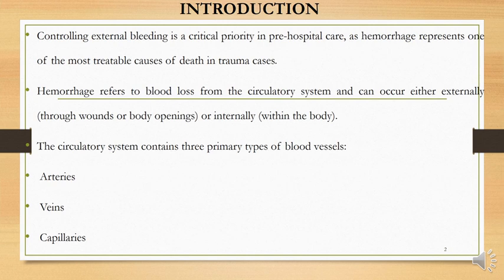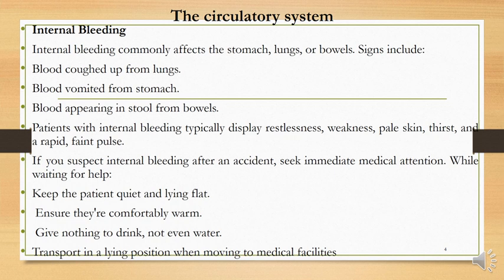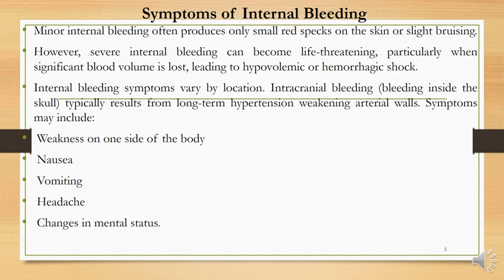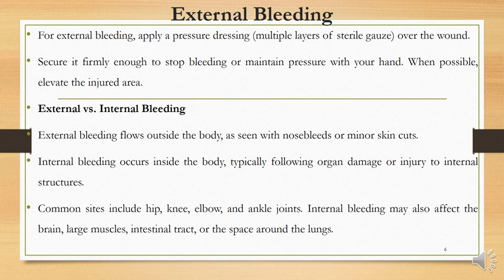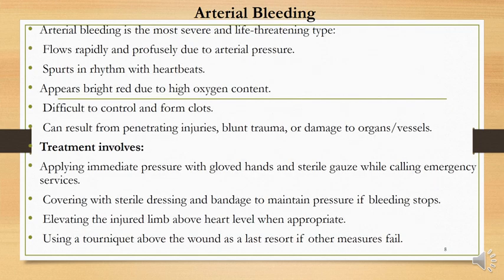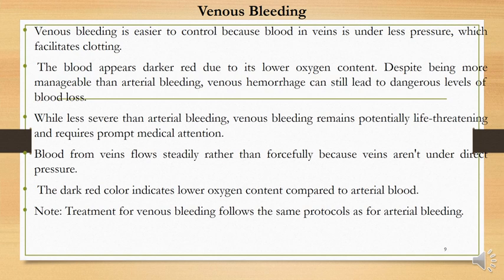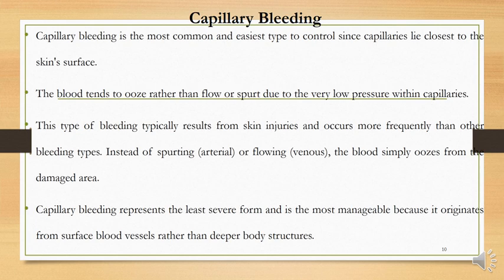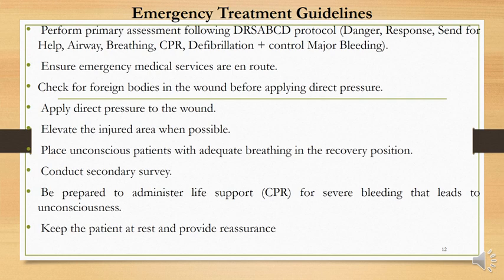First Aid and CPR (Bleeding and Haemorrhage Control)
Enroll in our First Aid and CPR course to be ready for any emergency situation at home, office or any given situation.